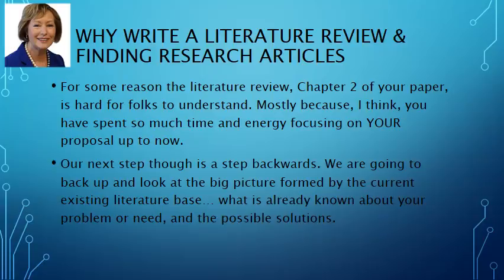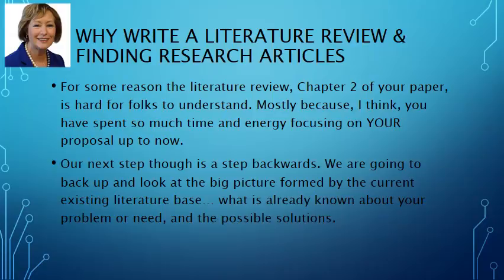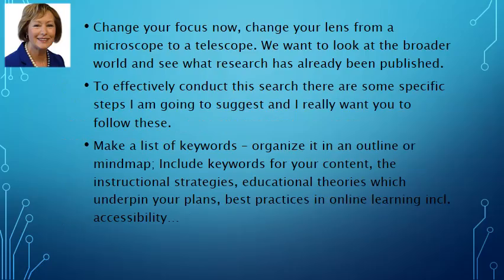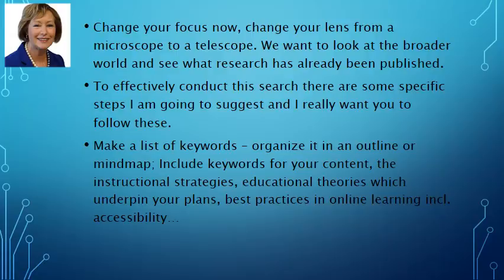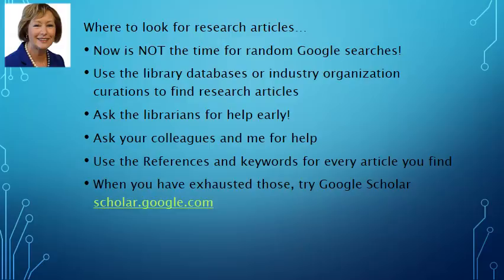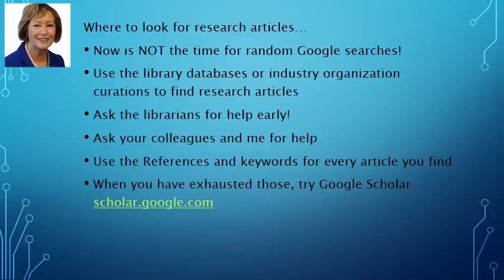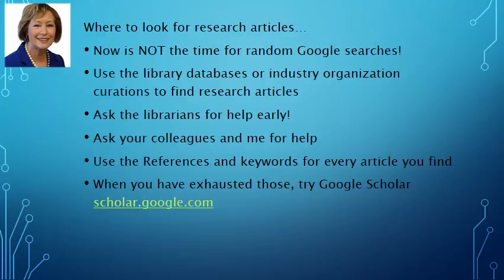Preparing for the Literature Review Finding Research Articles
Preparing to write a literature review for an academic paper.